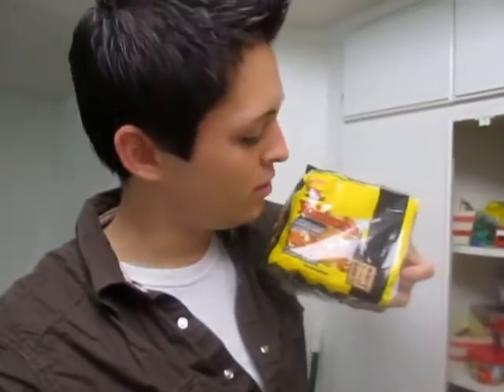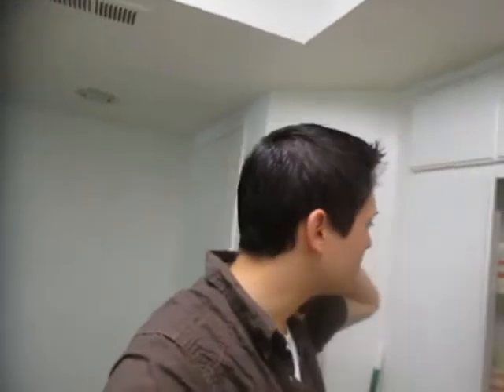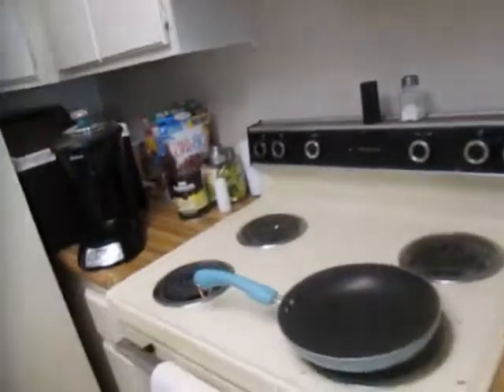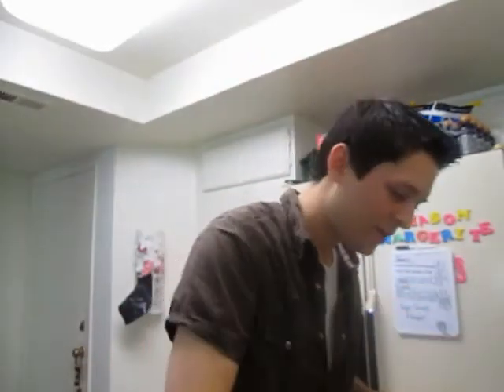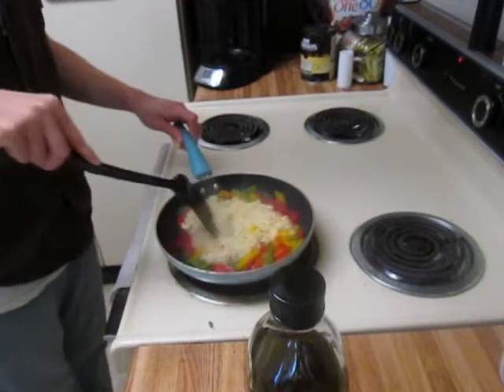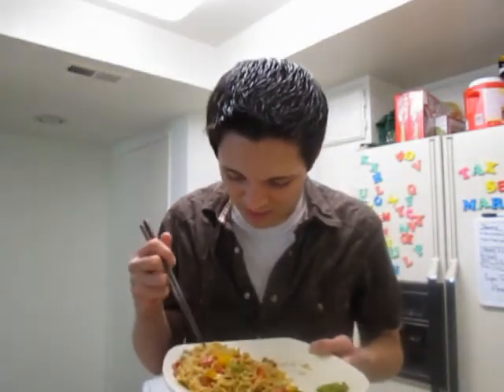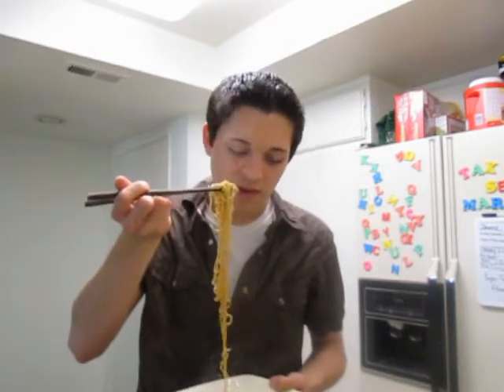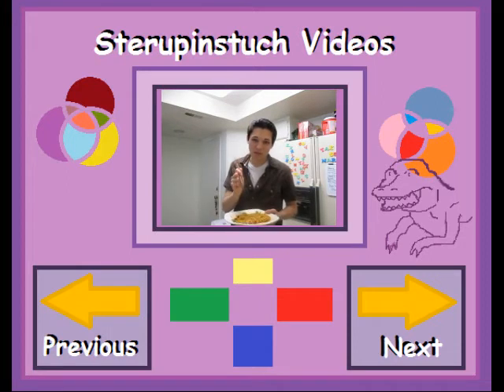やきそば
Normally I know what I'm making and how to do it, this time I did it all without reading ahead of time. It actually turned out really well! I want to learn how to make a bunch of Japanese dishes.

Send us real life mail:
Jeremy and Jacob